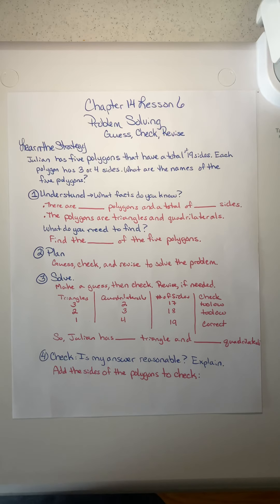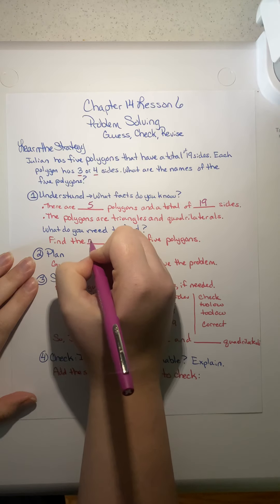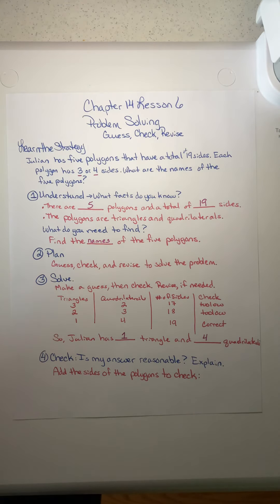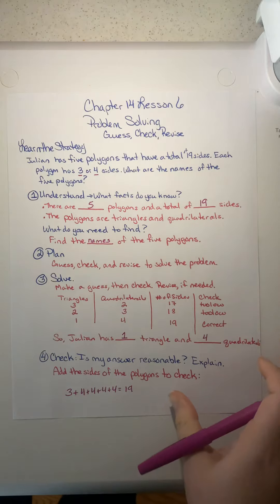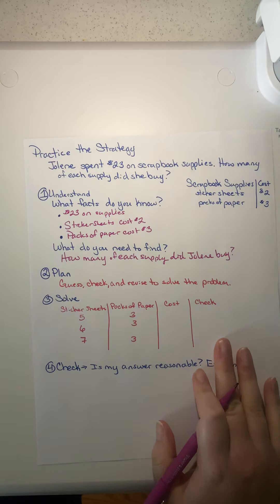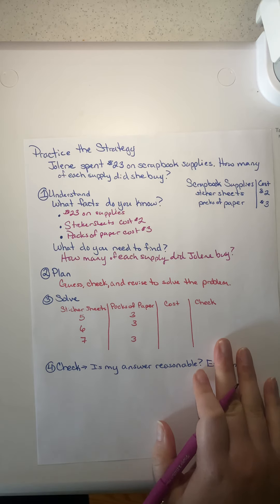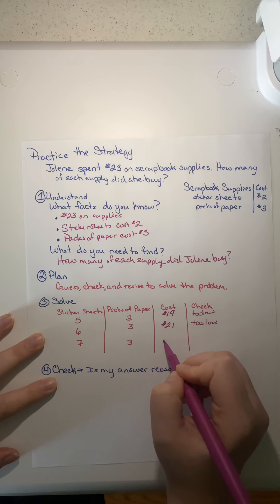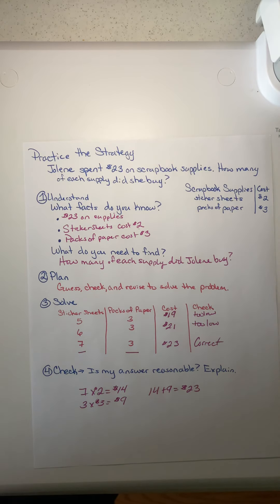My Math 3rd Grade Chapter 14 Lesson 6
Quick teach on Lesson 6 of Chapter 14 of the 3rd Grade My Math series